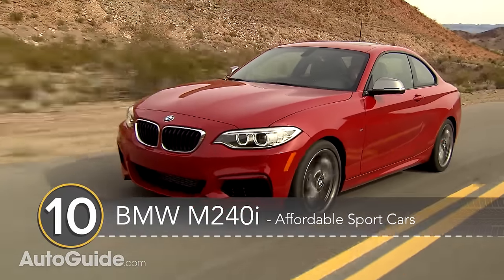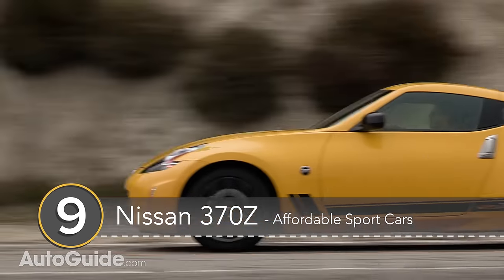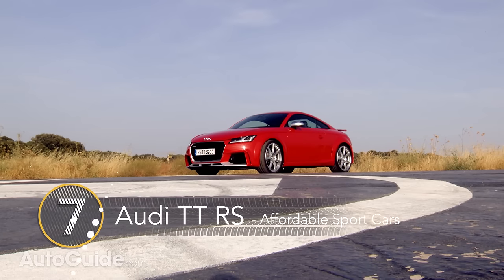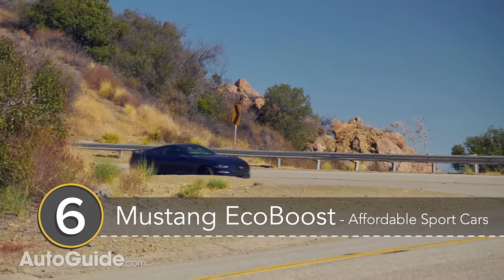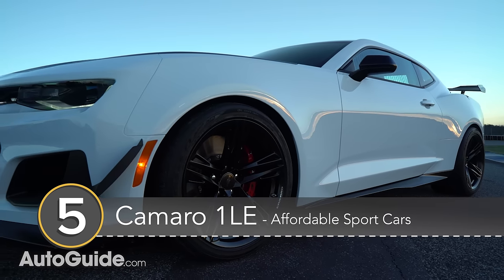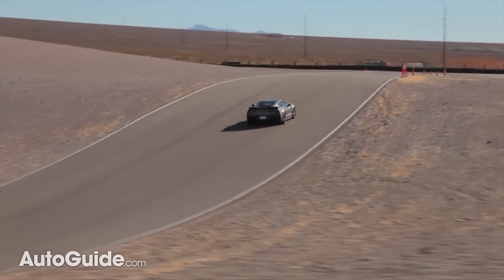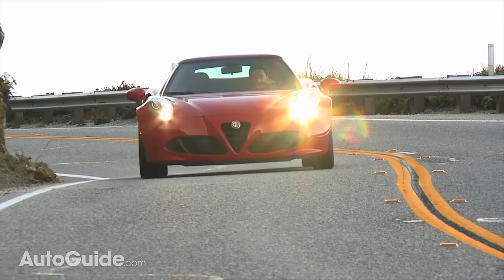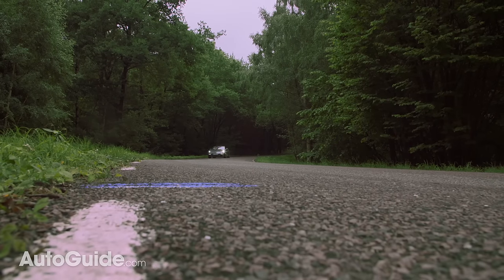Top 10 Best Sports Cars for the Money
Sports cars tend to be quite expensive, but there are a lot of fun options out there that give drivers a lot of value for the money. In this video, we count down our favorite sports car bargains. We have downright cheap sports cars and ones that cost a bit more money but still offer a lot of value. What are your favorite affordable sports cars?